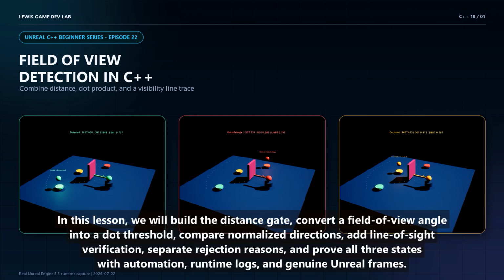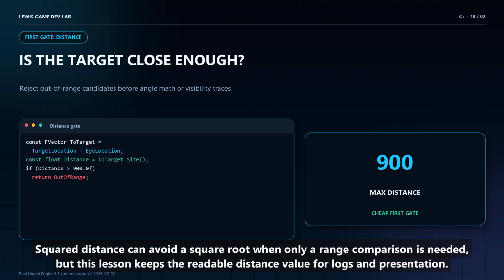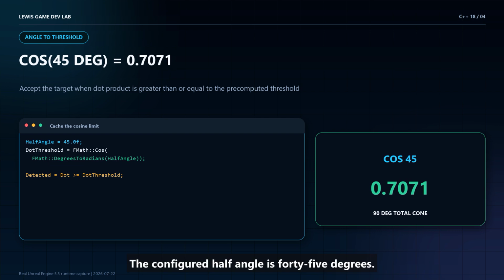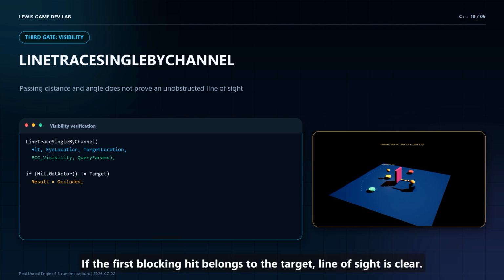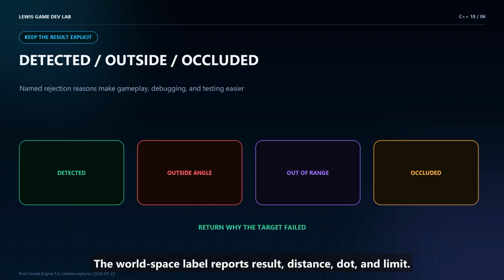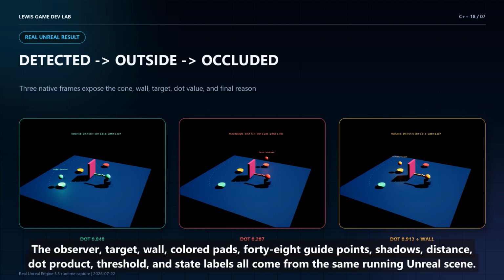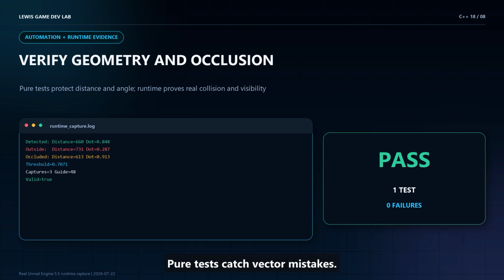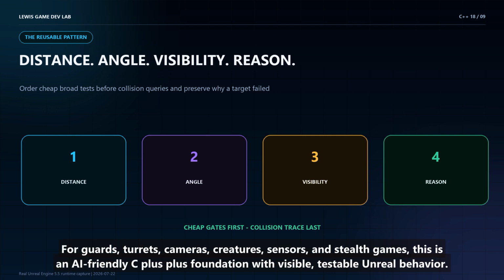UE5 C++ Field of View Detection | Dot Product & Line Trace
Build and verify field-of-view detection in Unreal Engine 5 C++ using distance, dot product, and a visibility line trace.
Learn how to reject out-of-range, outside-angle, and occluded targets with explicit result reasons.

Key APIs and concepts: FVector::DotProduct, UWorld::LineTraceSingleByChannel, FCollisionQueryParams, cosine thresholds, and line-of-sight checks. This workflow fits cone-based AI perception checks; it is not a replacement for Unreal Engine's full AI Perception system.

Chapters:
00:00 See detected, outside, and occluded results
00:51 Reject out-of-range targets first
01:29 Measure alignment with dot product
02:06 Convert half angle into a cosine threshold
02:45 Verify line of sight with a visibility trace
03:26 Return an explicit result reason
04:06 Inspect three genuine Unreal frames
04:46 Test geometry and real occlusion
05:34 Reuse the distance-angle-visibility-reason pattern